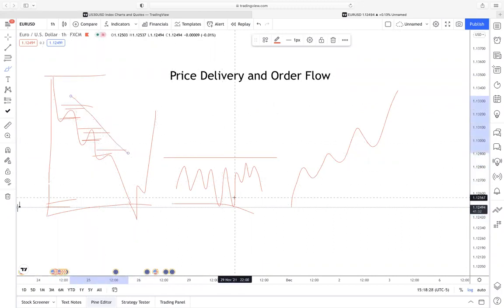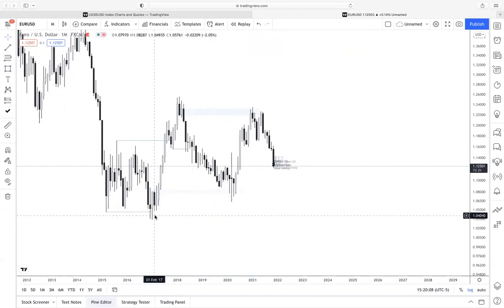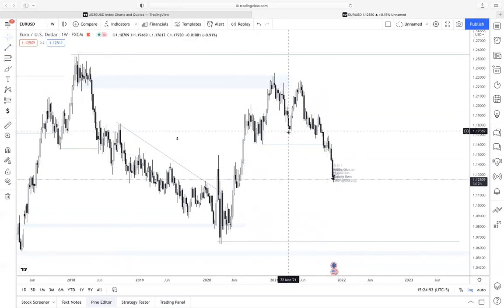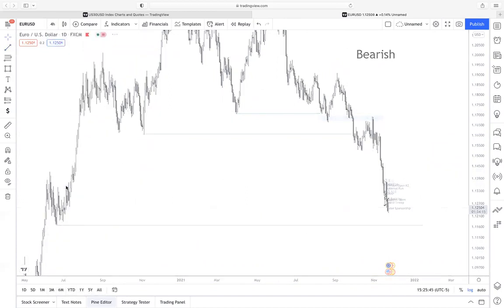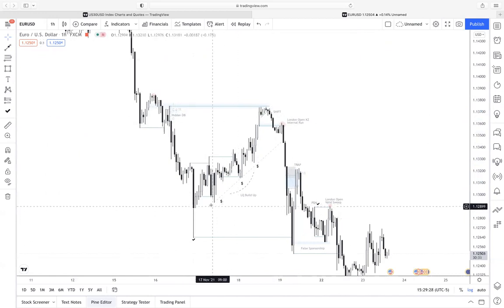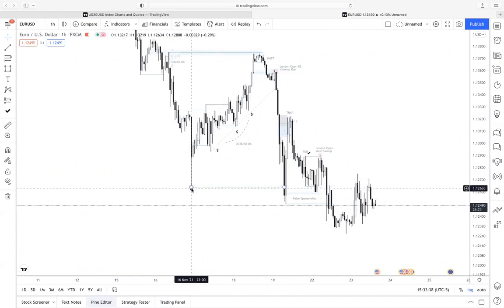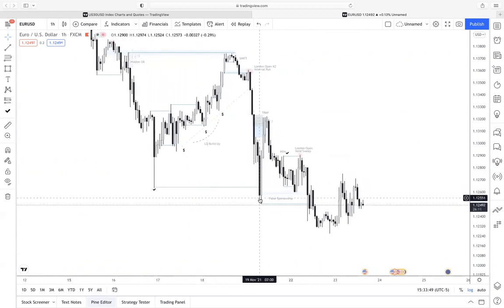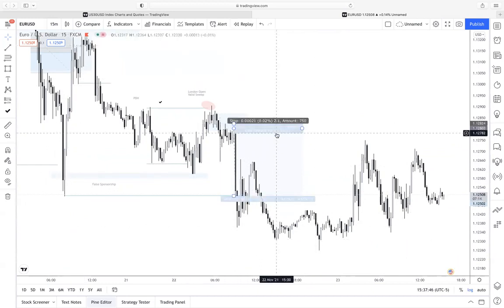7 Price Delivery & Orderflow